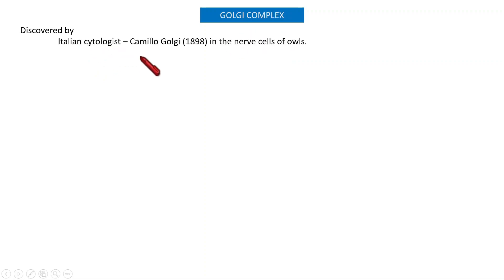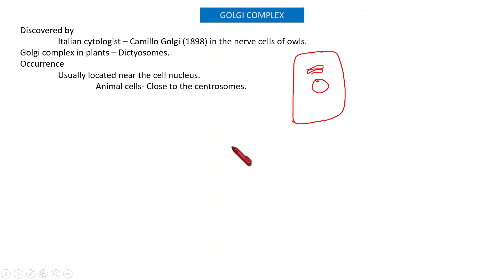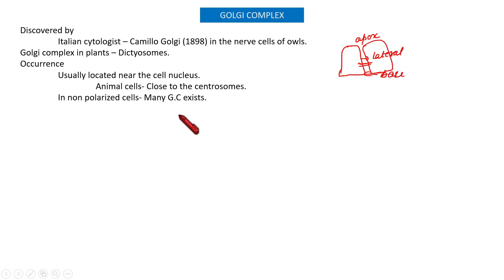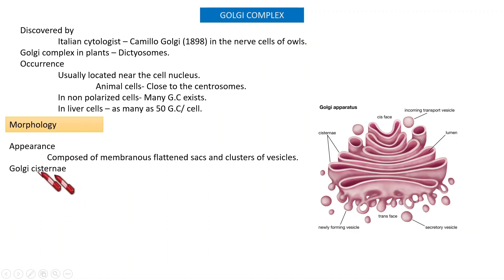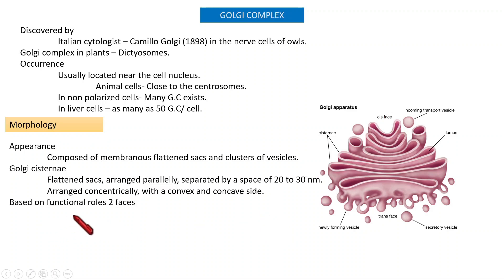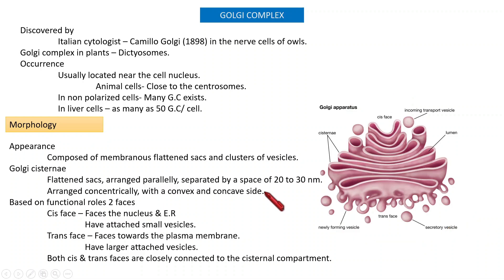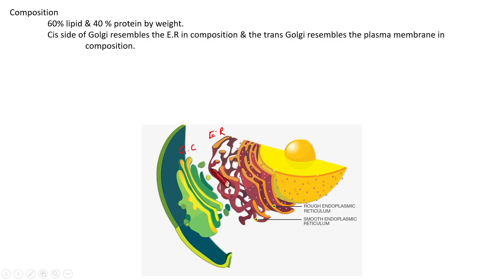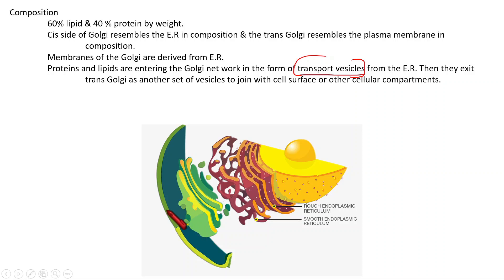Golgi Complex | BSc Zoo | SEM 5 | Dr. Rani.S.Dharan